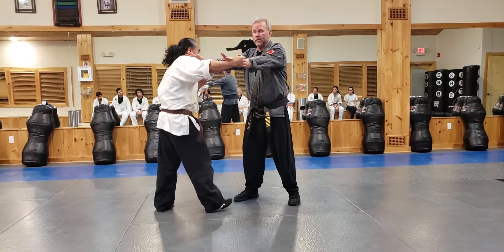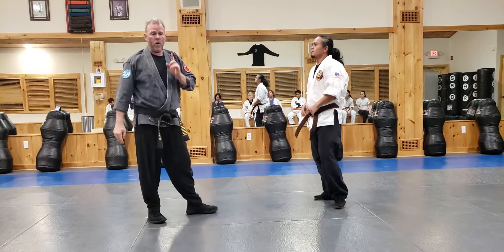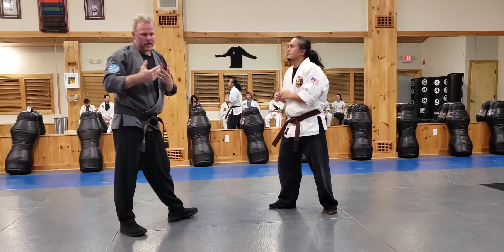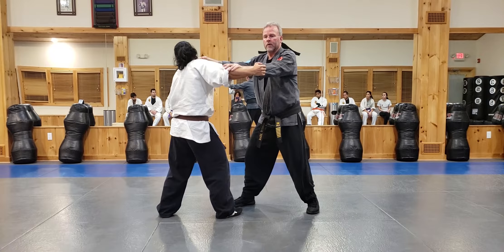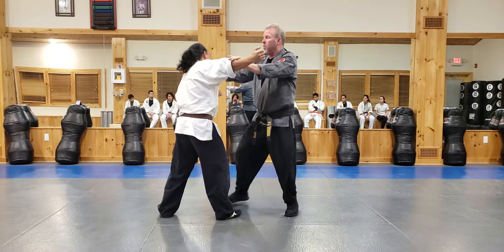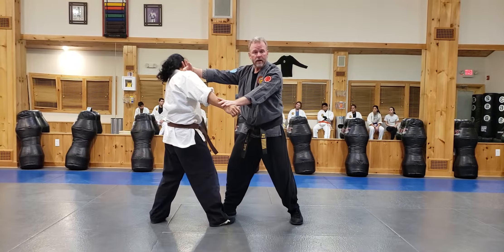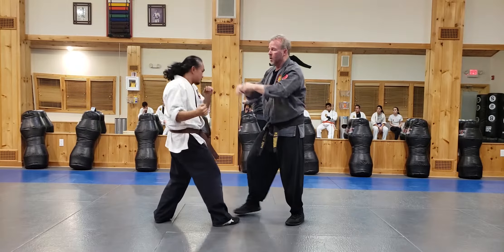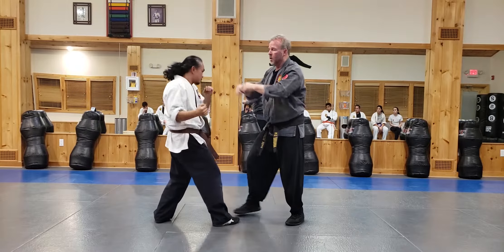Defense from a Right Hood